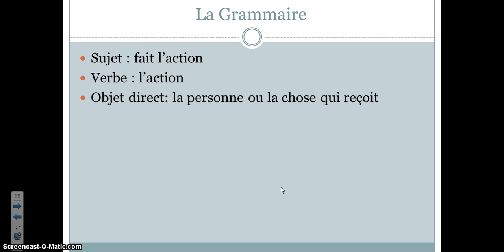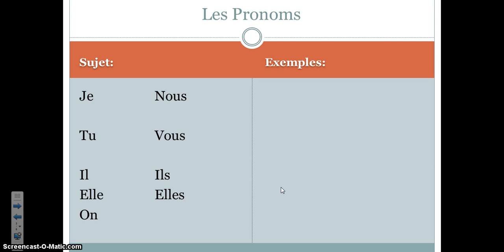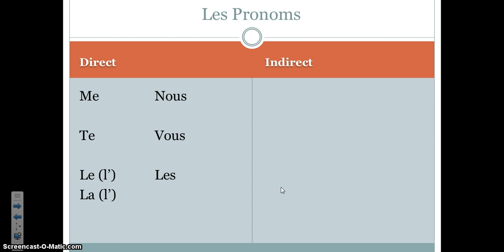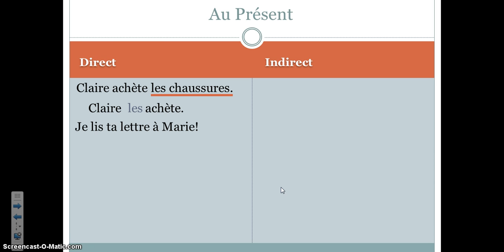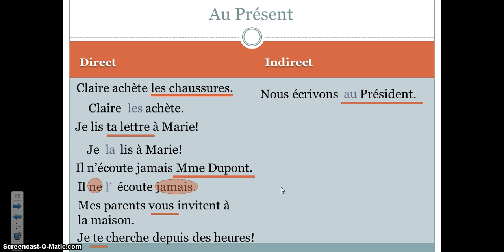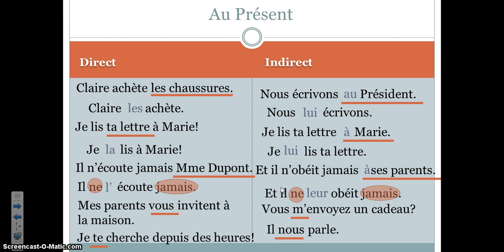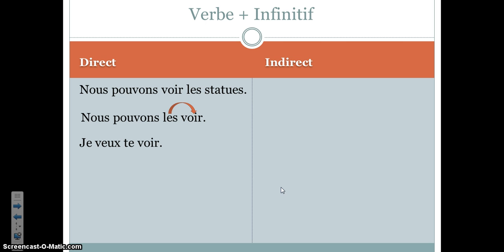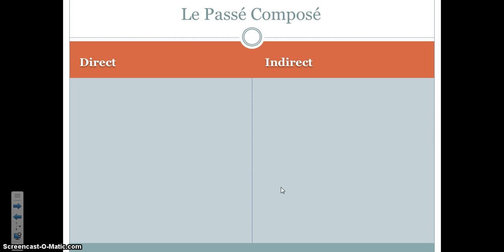Unit 1A object pronouns part 1